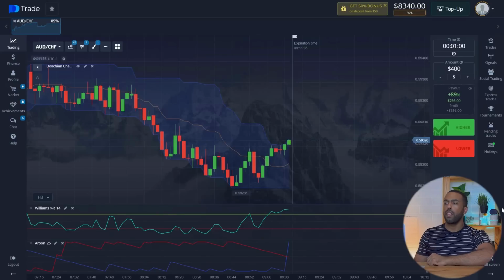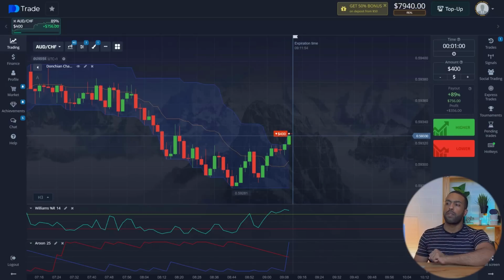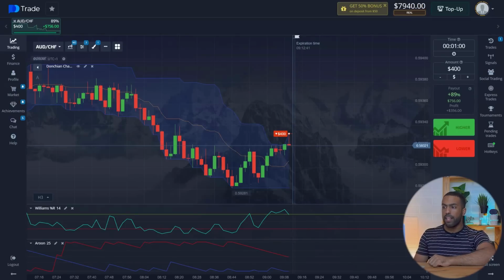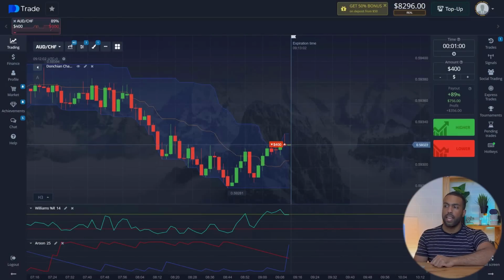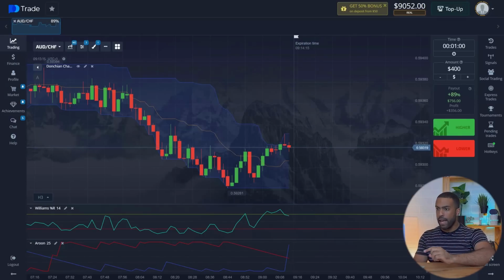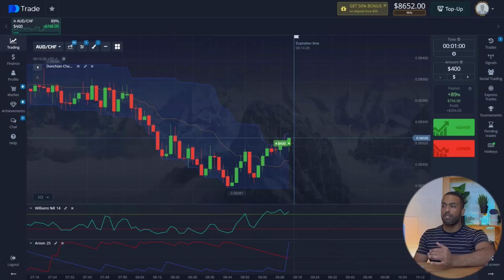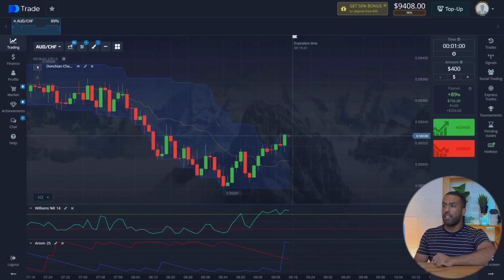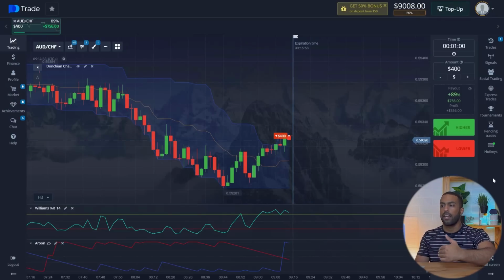BECOME A SUCCESSFUL BINARY OPTION TRADER | PocketOption 2023